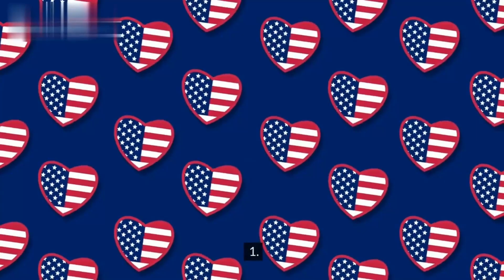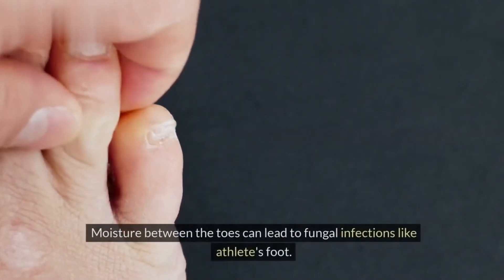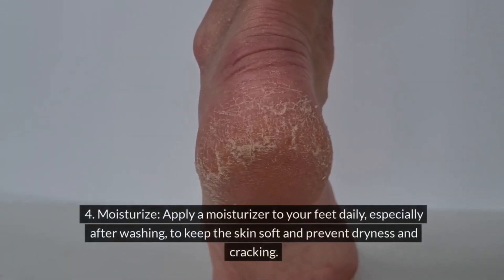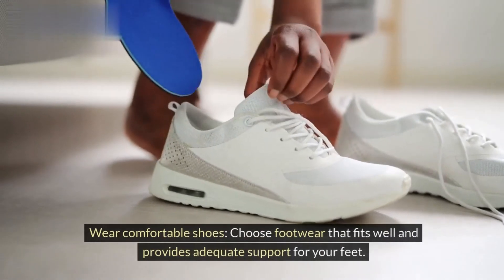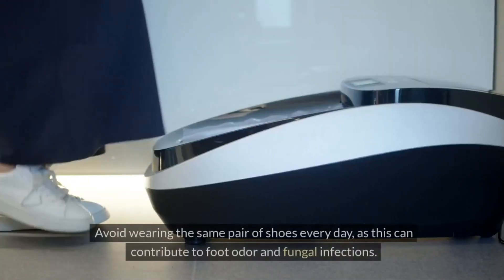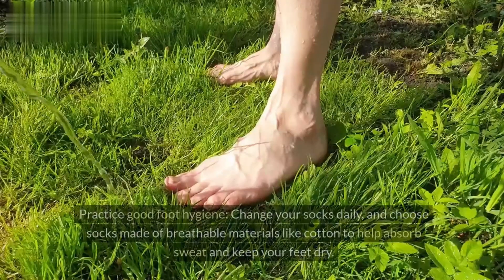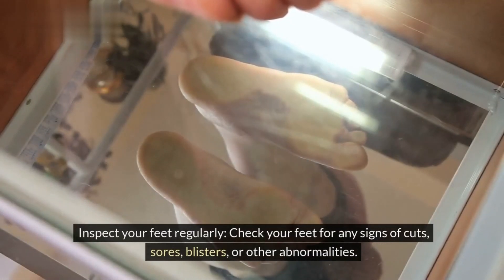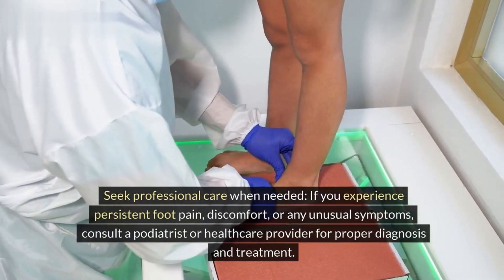The Ultimate Guide to Pampering Your Feet: 10 Proven Tips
Treat your feet to the pampering they deserve with our ultimate guide to foot care! Discover 10 proven tips to keep your feet feeling rejuvenated and refreshed. From luxurious foot soaks to soothing massages, learn how to indulge in self-care and promote overall well-being from the ground up. Say goodbye to tired, achy feet and hello to a new level of comfort and relaxation.